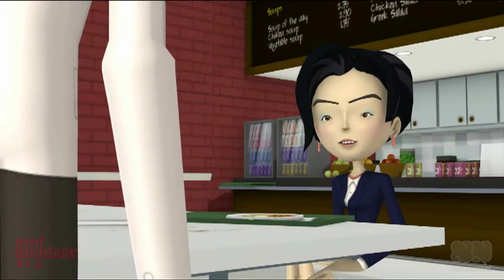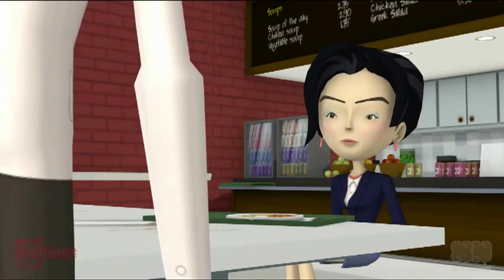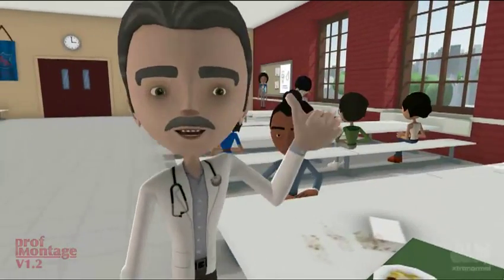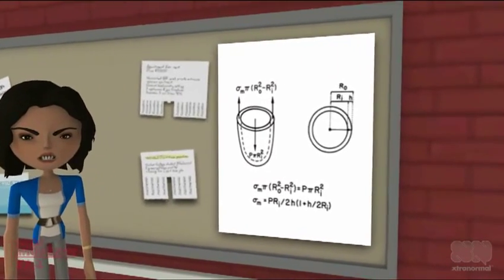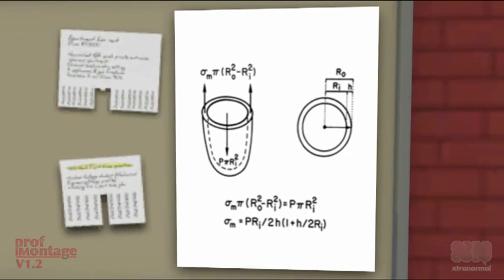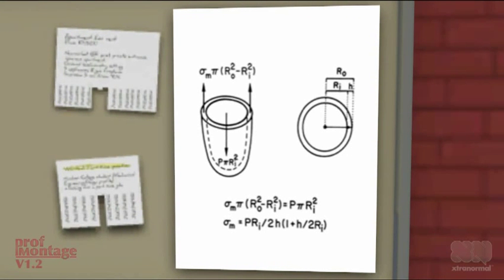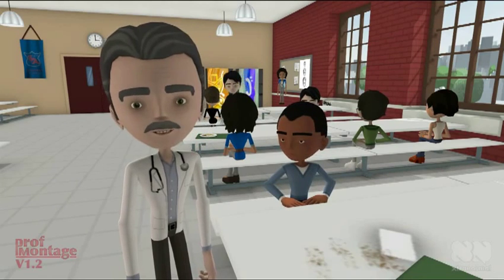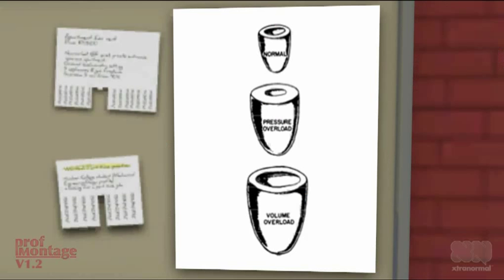Left Ventricular Hypertrophy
Concentric and eccentric LVH. How it develops to normalise wall stress.
From series 1 of Prof Montage Cardiology Rounds.